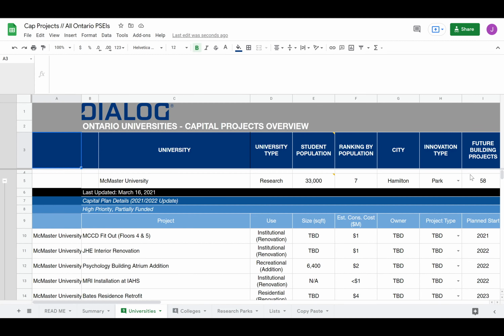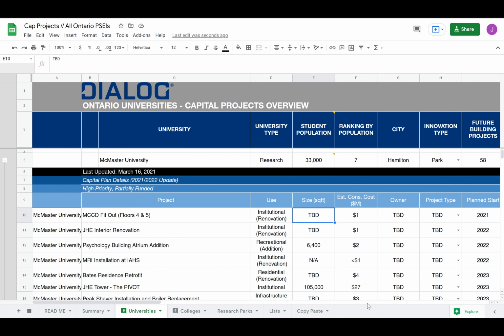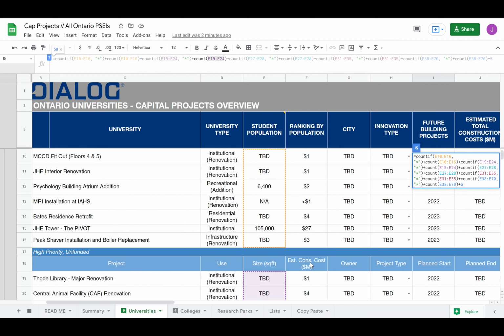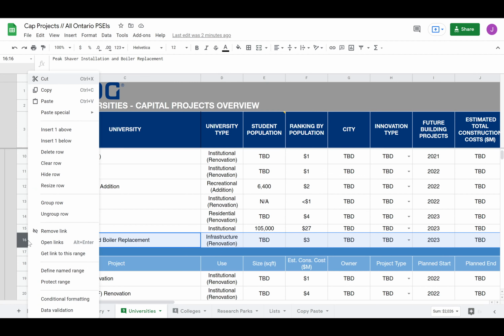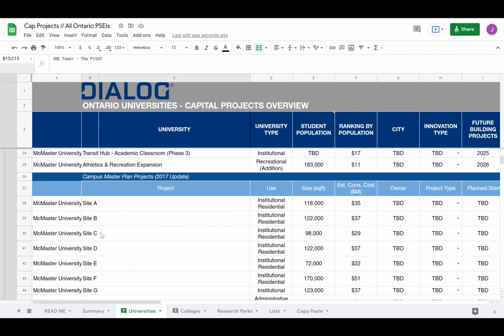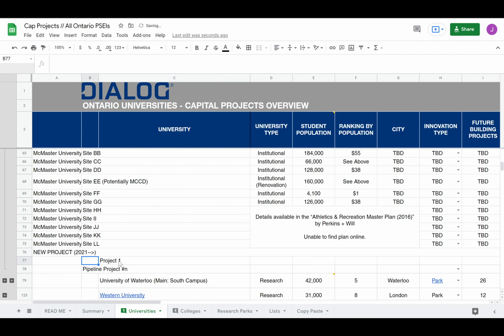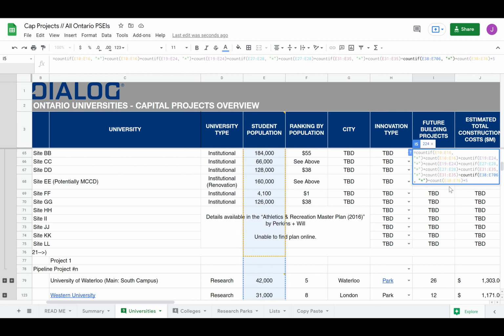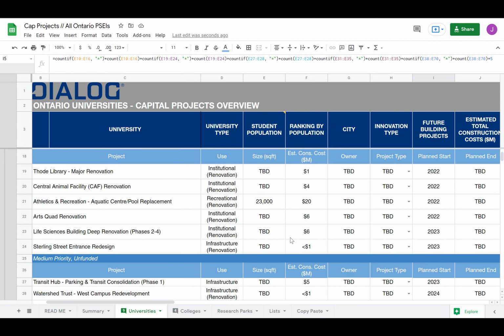PSE Tutorial Series // 5. Adding Projects to Partitioned Pipelines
This is the fifth of six tutorial videos.  In it, we discuss how to properly add new projects to an existing database, as well as how to create your own subsection of projects.